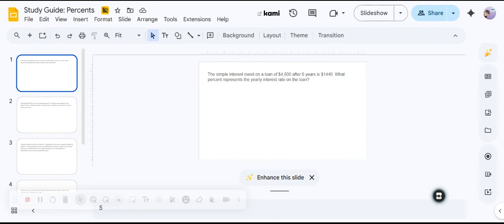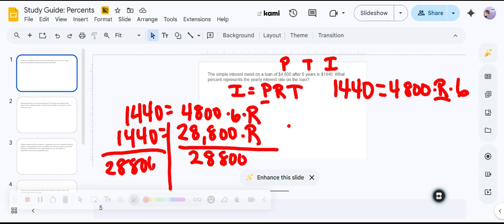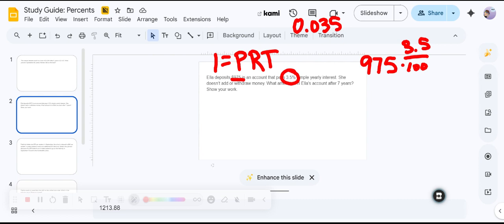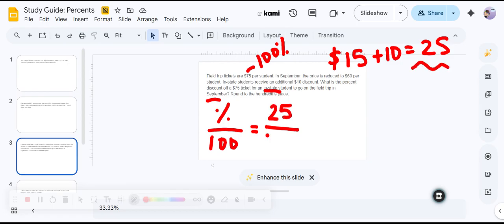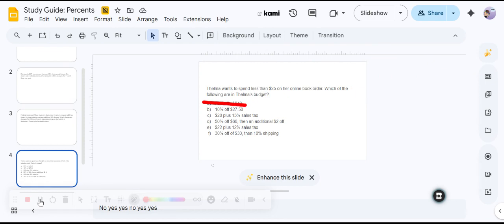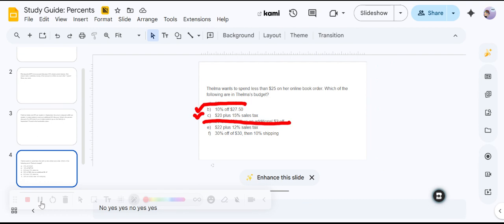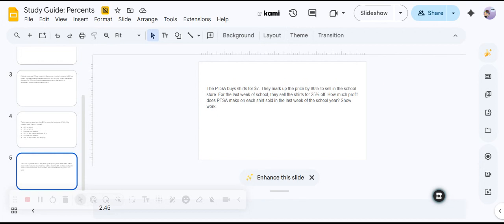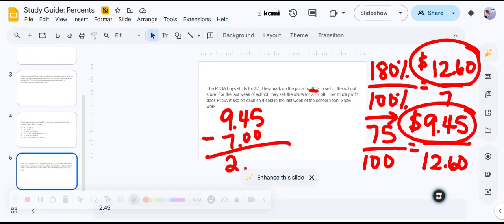Study Guide: Percents